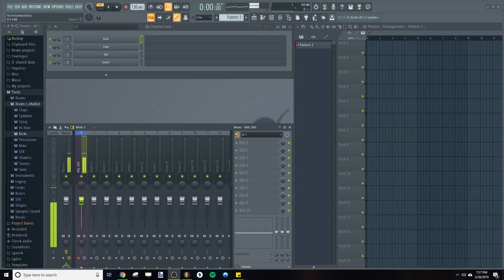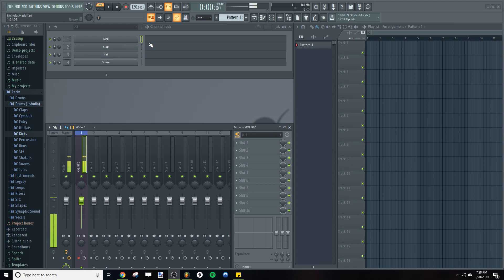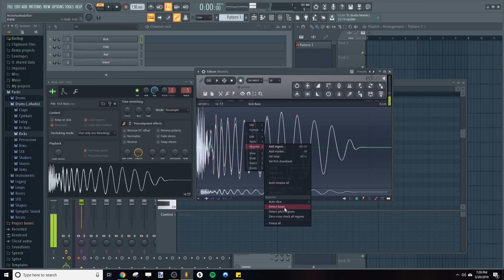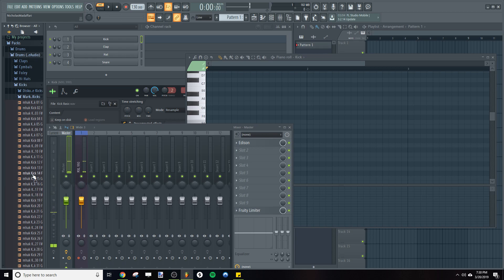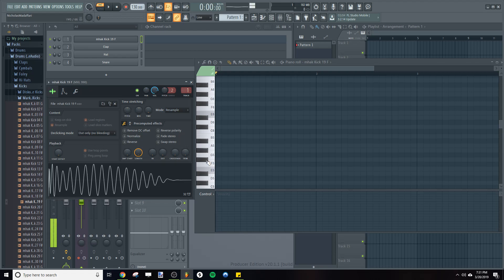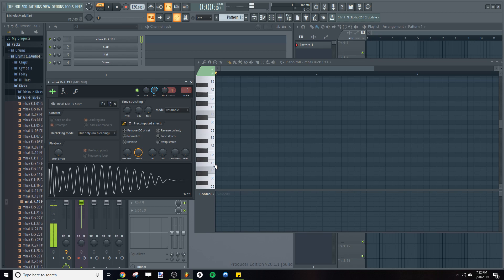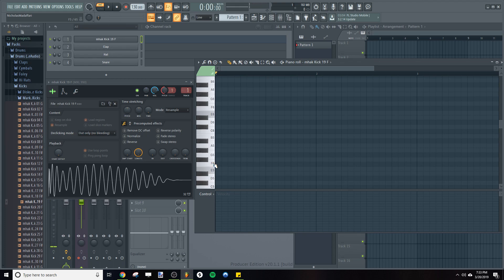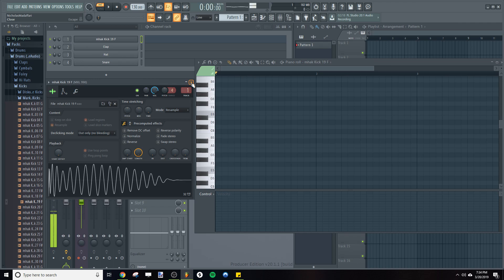How To Find Sample Pitch & Tune Samples in FL Studio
Tuning your samples is essential for harmony in your mix. Usually this is done with your kick and snares, but this can be done with any sample when you know it's key. (Pro Tip: Turn the video playback speed up to 1.25x)

Be sure to check out the Synaptic Sound blog and Facebook page below for more FL Studio tutorials and music production tips!